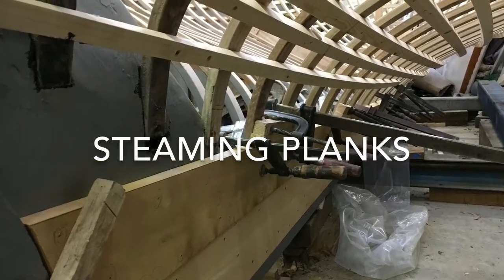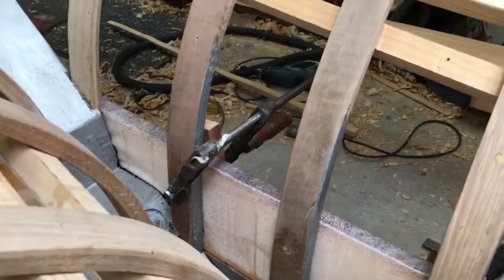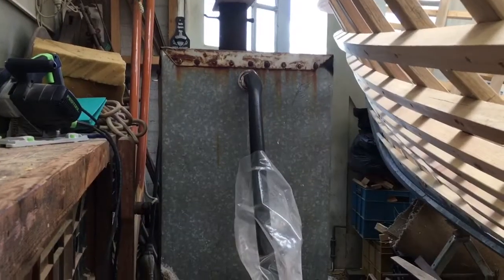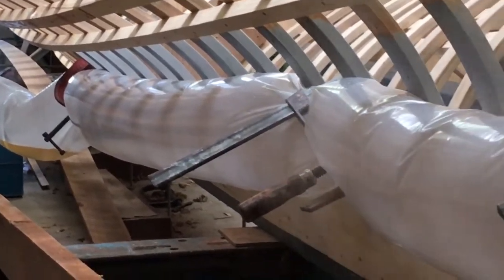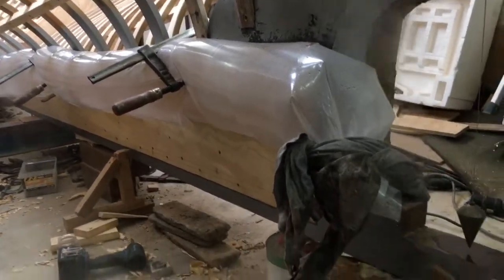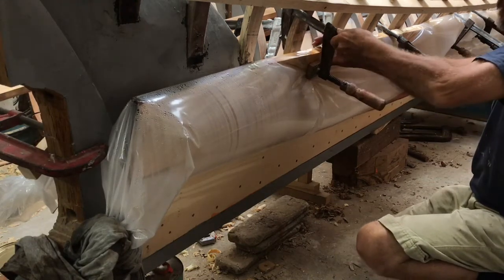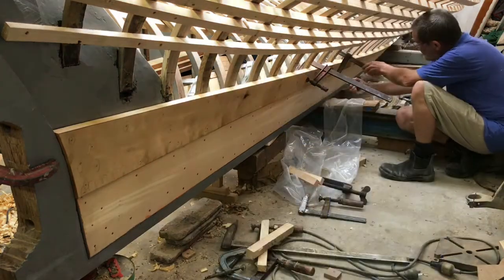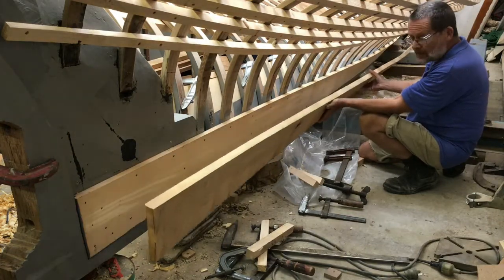Carvel Planking Ep.2: Steaming Planks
A big twist means that some Huon Pine planks need steaming on a 24’ new build.